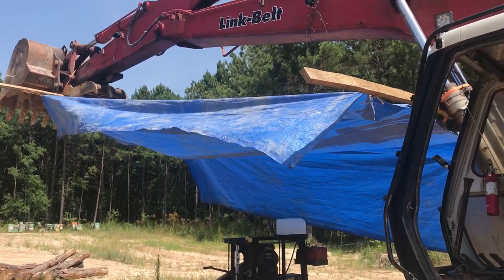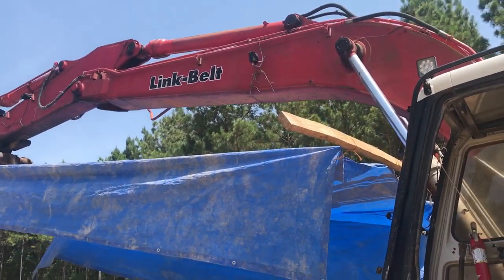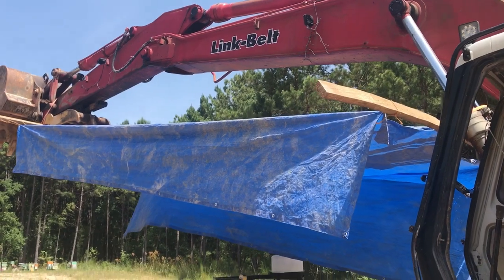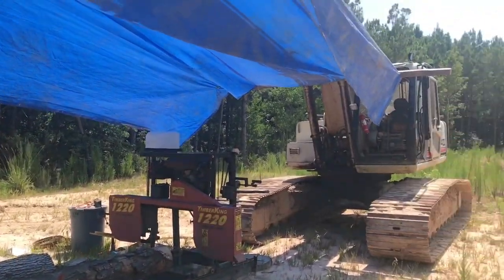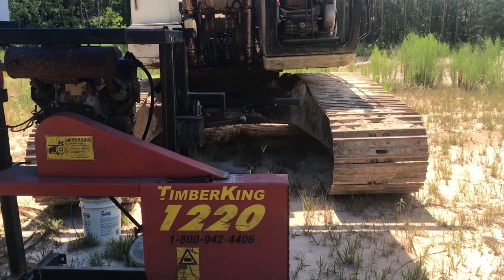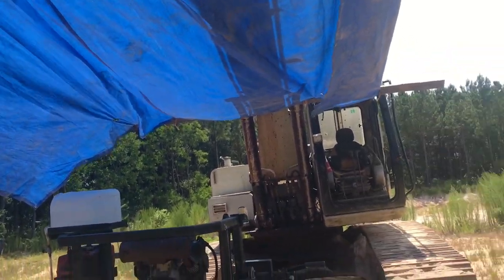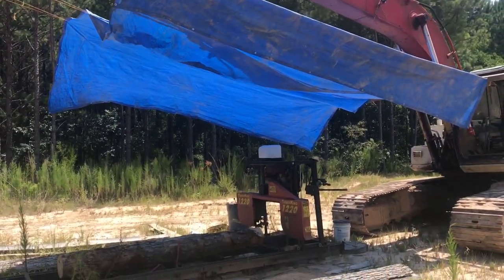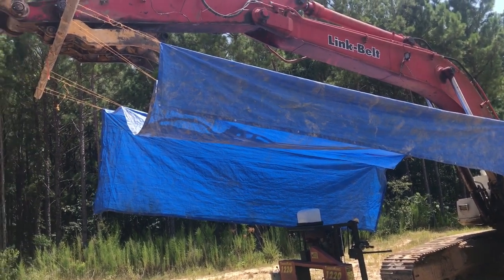How I make SHADE with an Excavator!!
It's one thing to be hot, over 100 deg F. It's another to be that hot and working in full sun. Not anymore! I love when I find a really redneck way to whip up a solution with stuff I already have lying around.

Unfortunately in this case, by the time I got it all rigged up, I was already super hot. I managed to saw out the small log that was on the deck but then had to break to cool down. It's ready to go on the next time though!

Some may express concern about the hydraulics suddenly failing and this boom falling. Sure, it could happen. Likely? Nah. But if so, I have the bucket curled such that it would hit first. The sawmill carriage may get hit if I was at the far end of the track with it, but due to the simple height of my boom, when fully extended like this and boomed down, it's still 8-10' high. Safer than it looks.